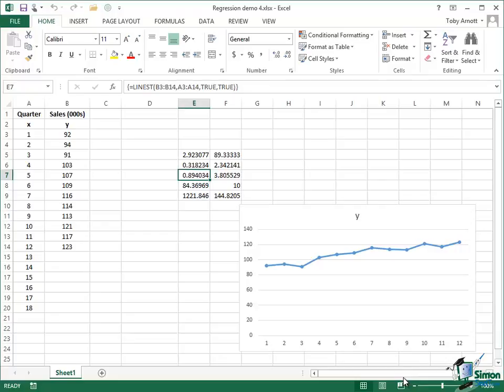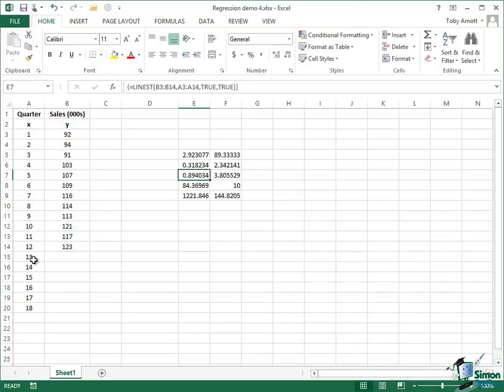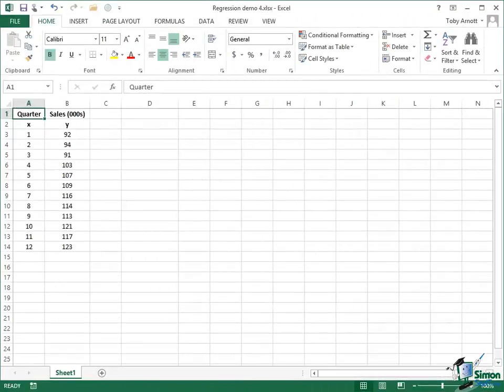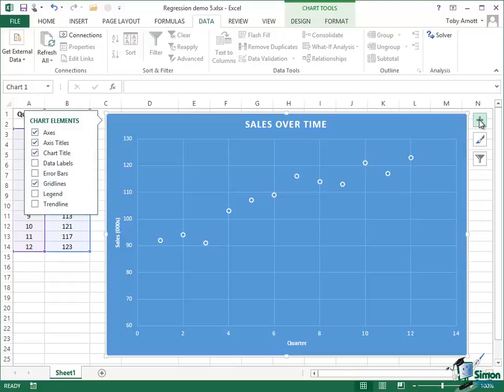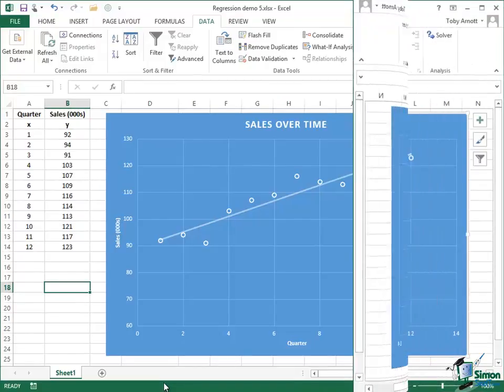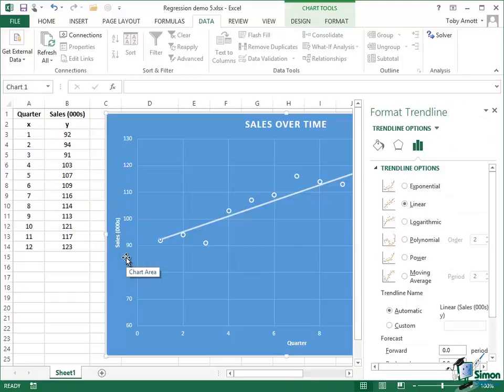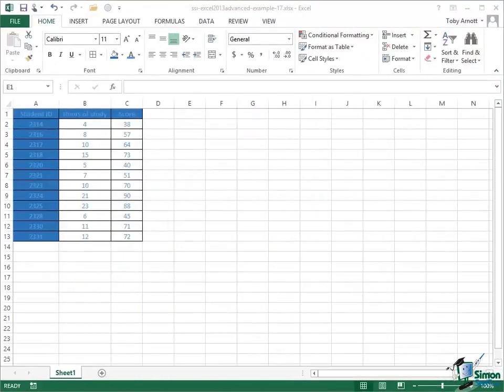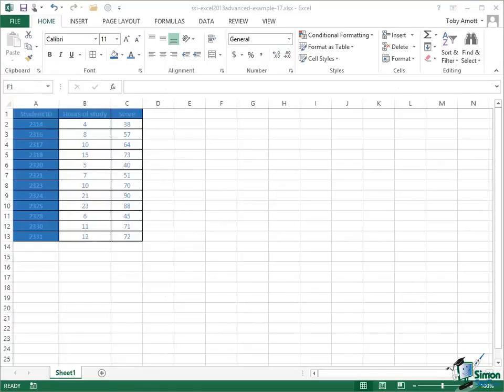Học Excel 2013 từ cơ bản đến nâng cao qua video phần 94